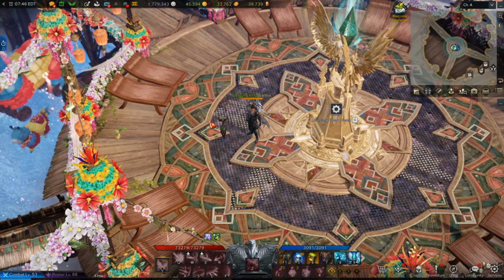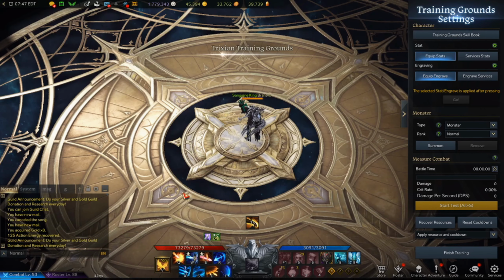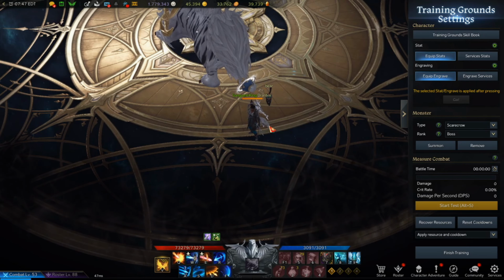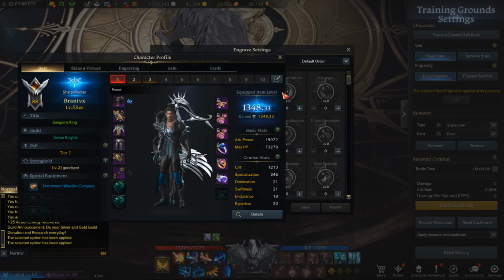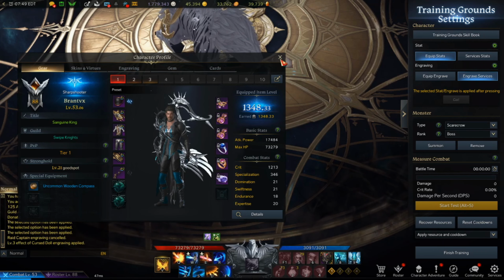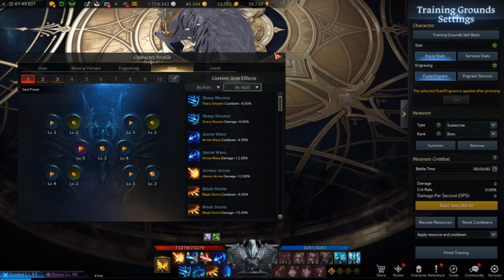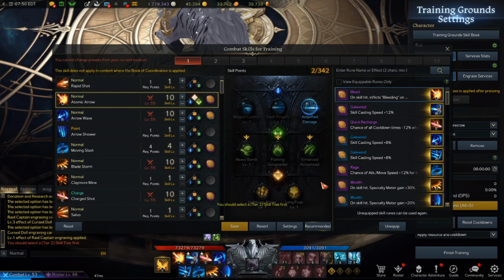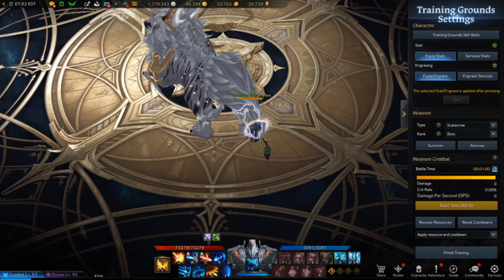How To SOLO Test Raid DPS *Training Grounds Guide* Lost Ark PVE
BUILD GUIDE -
-hi my name is bran, I am an ex FPS pro & multi gladiator wow player.
bow lyfe
0:00 How To Test DPS
3:46 DPS Test Settings
4:08 Test 1
5:15 Test 2
6:25 Test 3
7:32 Full Build Showcase (342 Skill Points)